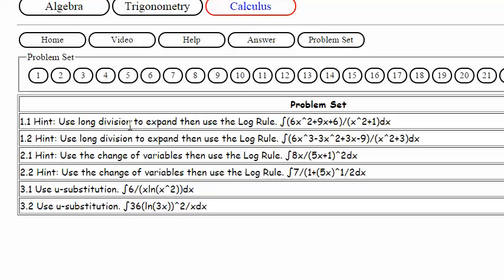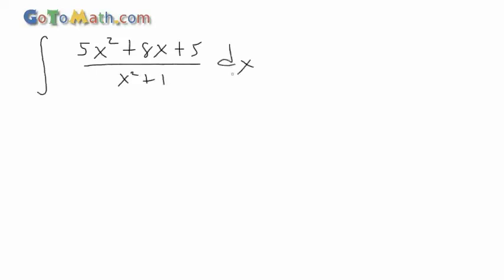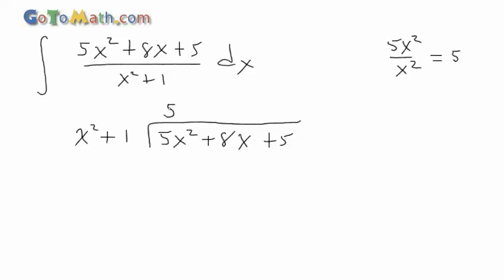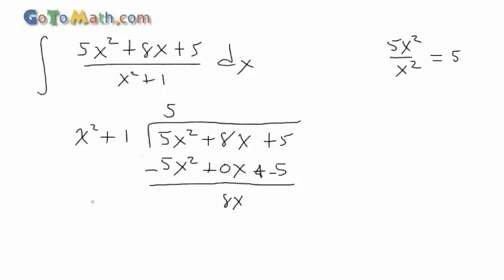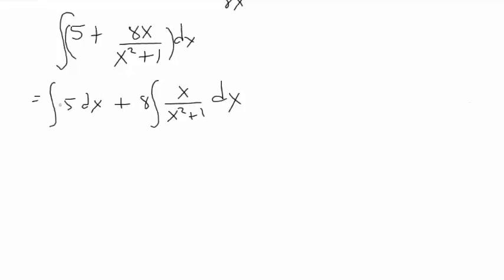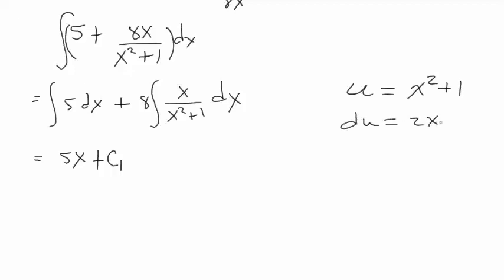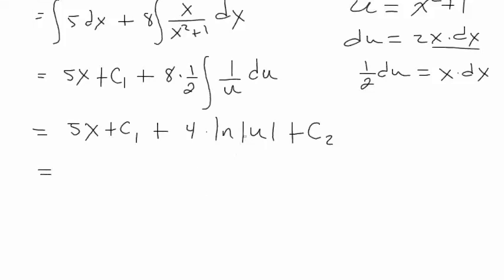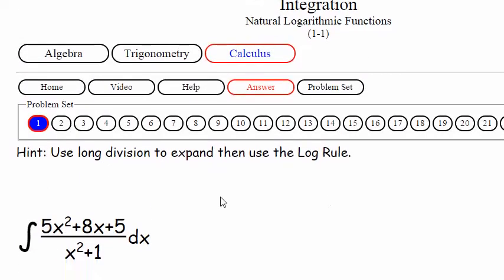Calculus 1 Natural Logarithmic Function b1p1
GoToMath.com